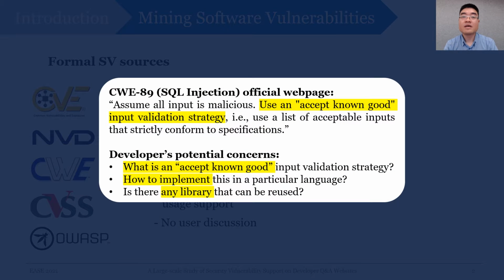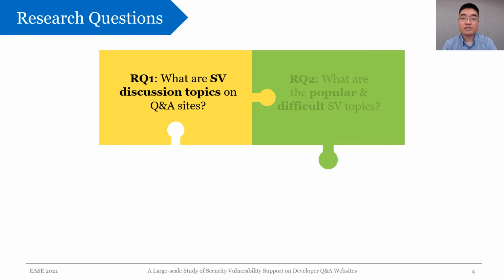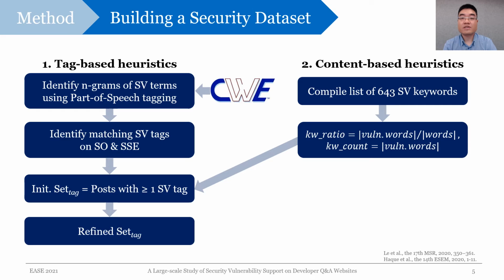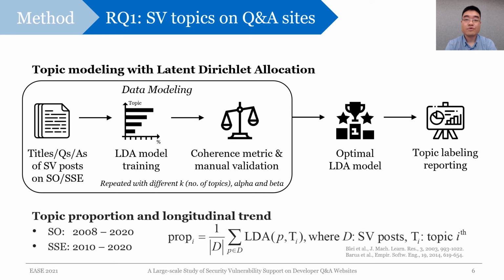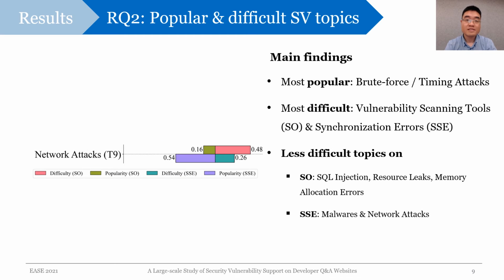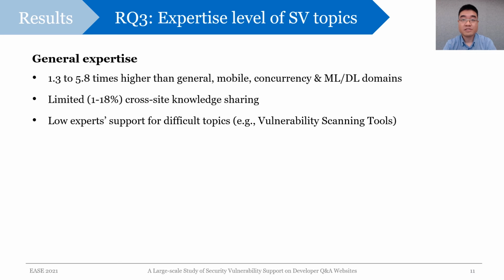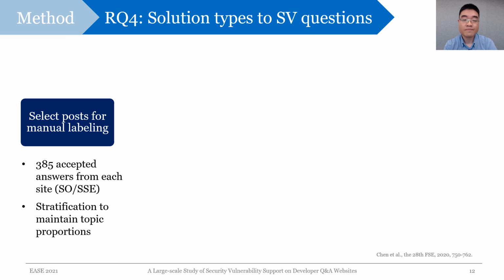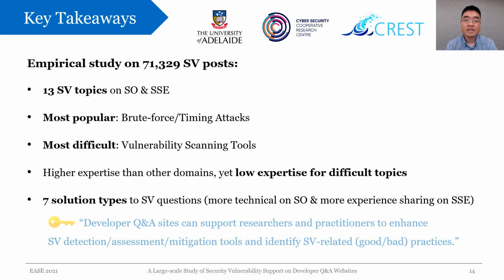A Large-scale Study of Security Vulnerability Support on Developer Q&A Websites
EASE 2021 paper: "A Large-scale Study of Security Vulnerability Support on Developer Q&A Websites"
Authors: Triet H. M. Le, Roland Croft, David Hin and M. Ali Babar
Session: Mining on June 21, 2021